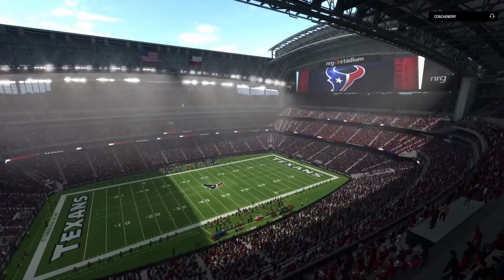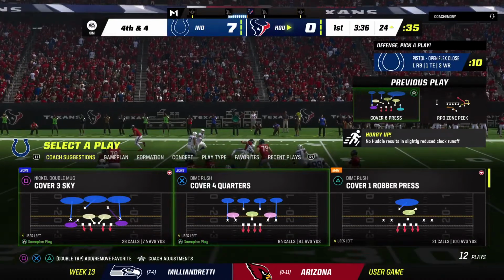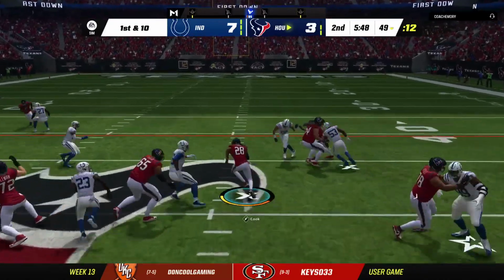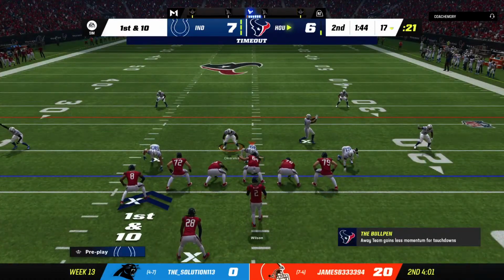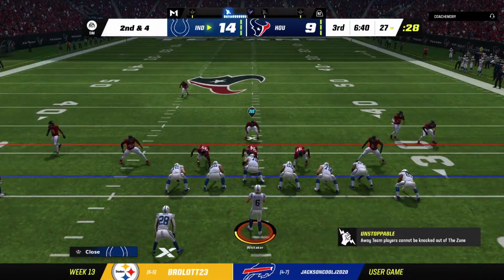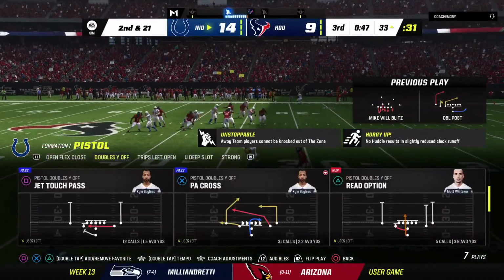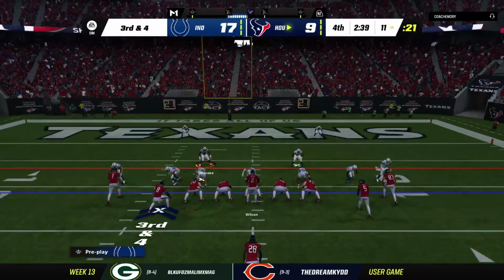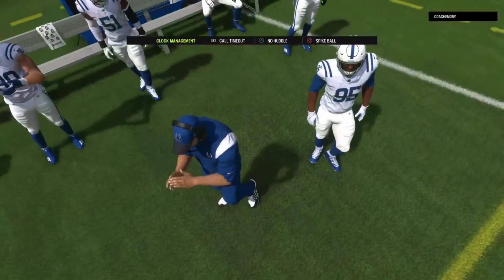CGi Colts @ Texans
Cgi Division Game